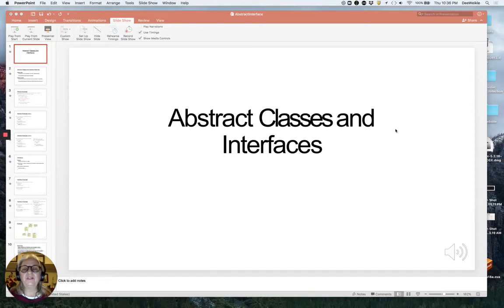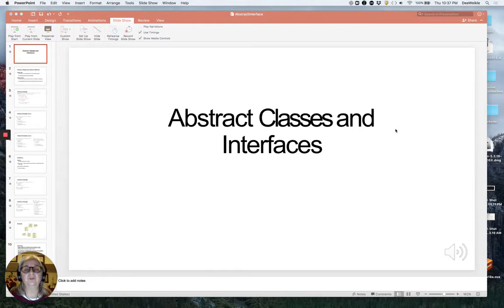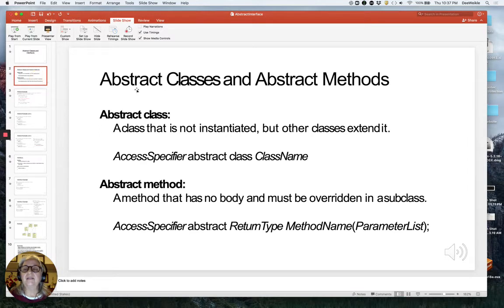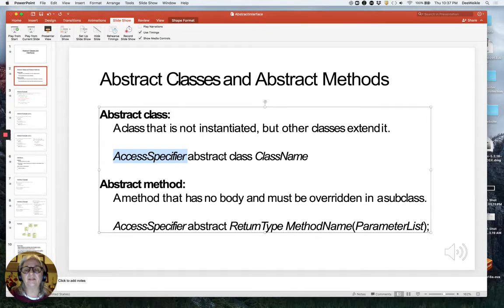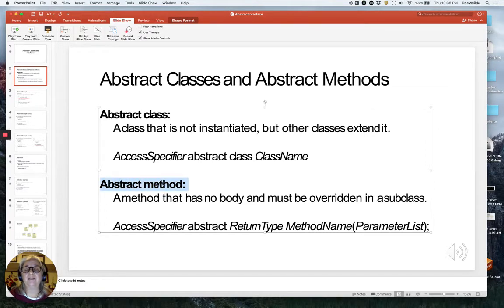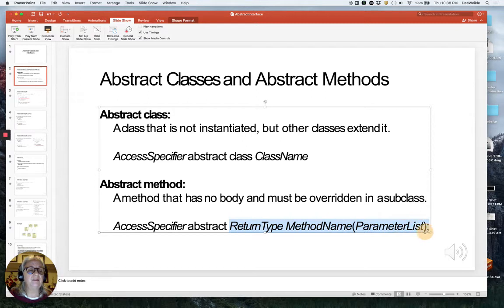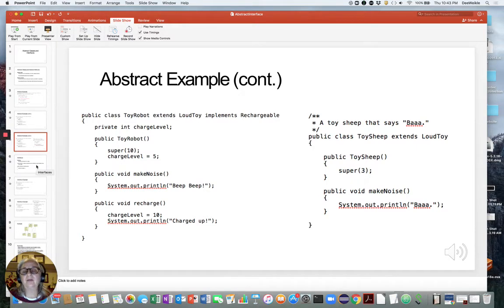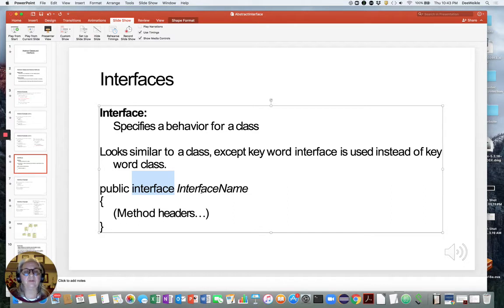Abstract Classes and Interfaces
Presentation on material from March 6 on Abstract classes and interfaces. Presented by Dr. Weikle.
0:00 Inheritance
0:47 Abstract Classes and Methods
3:35 Abstract Example: LoudToy
4:56 Examples: ToyRobot, ToySheep
6:45 Interfaces
7:30 Examples: Audible, Rechargeable
8:31 Example: CellPhone (implements)
9:22 UML Diagram
12:09 Summary